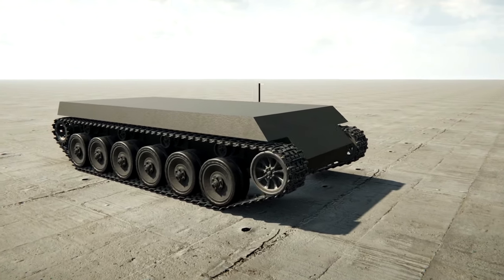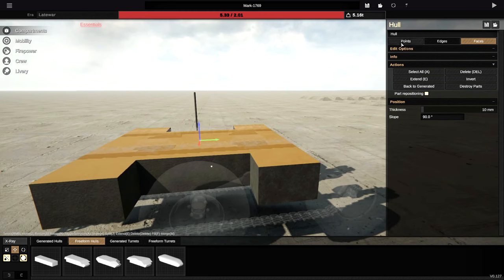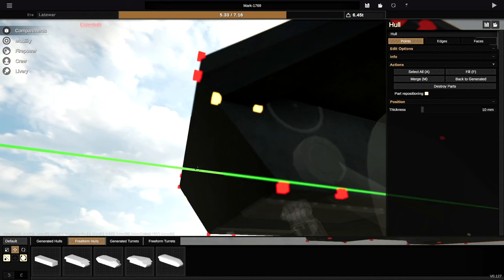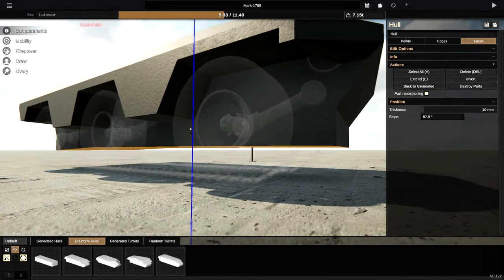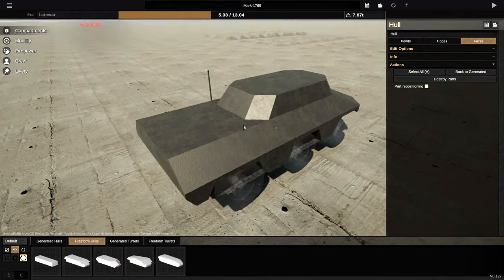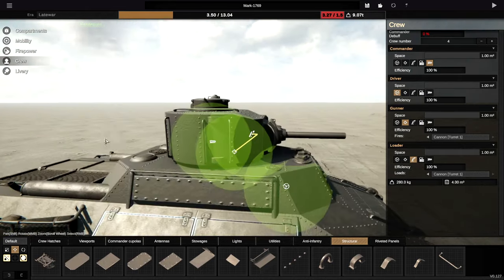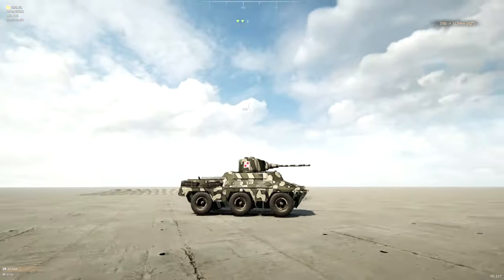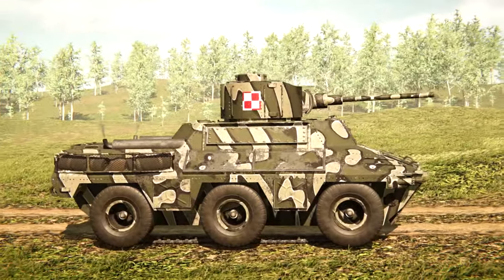I Built A POWERFUL 6 Wheeled Polish APC In Sprocket!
This thing is actually pretty cool. It has a 57mm cannon mounted in a round turret on the top and 6 wheels driving us. Its not how it was supposed to look but it ended up looking pretty decent.